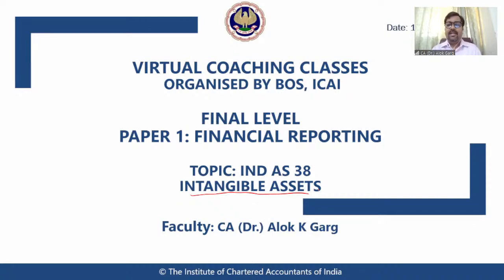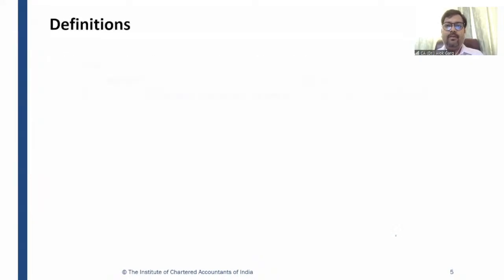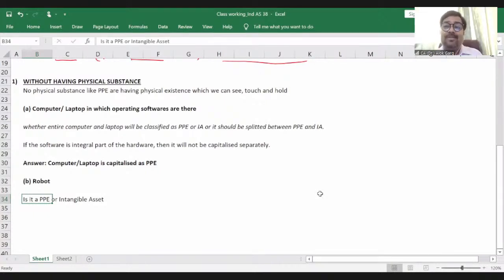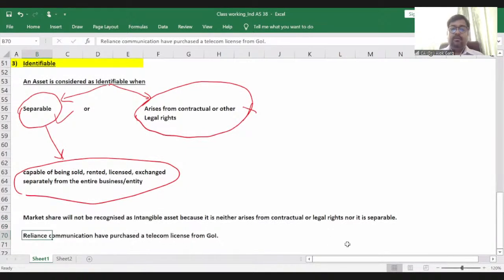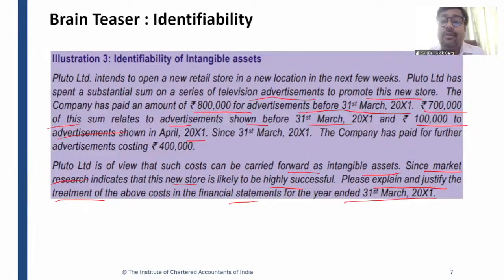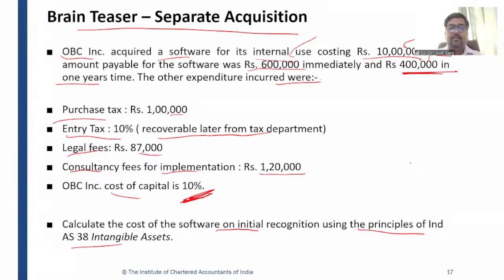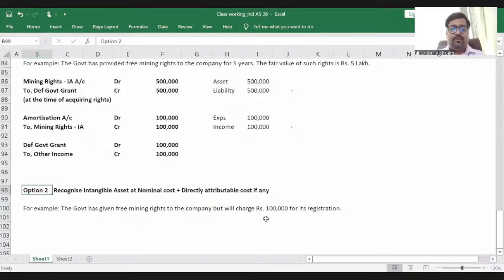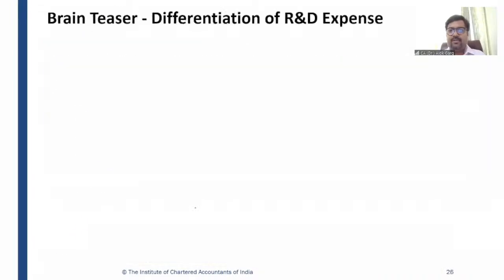Final Paper 1: FR | Topic: Ind AS 38 : Intangible Assets |Session 1 |17 March, 2022